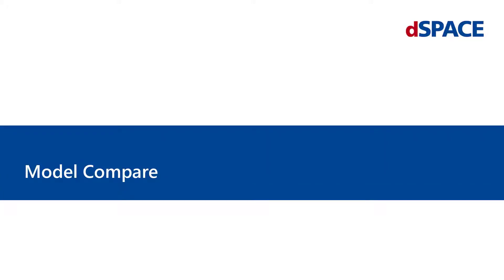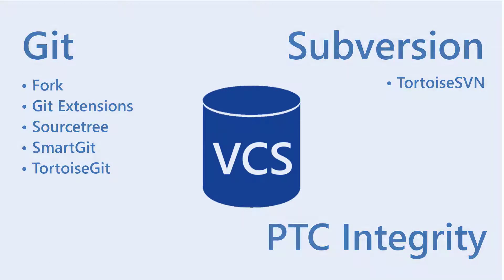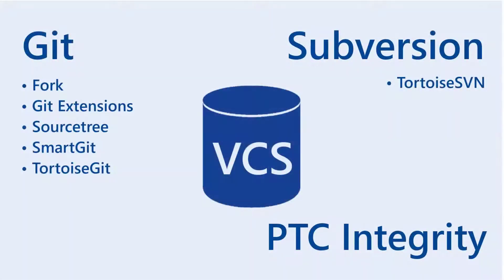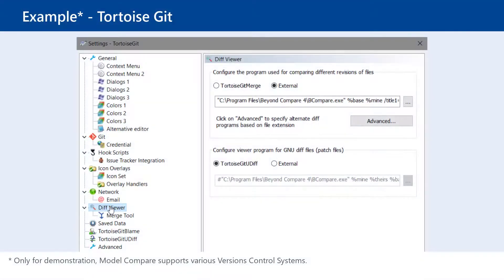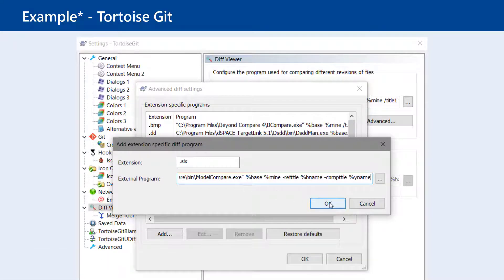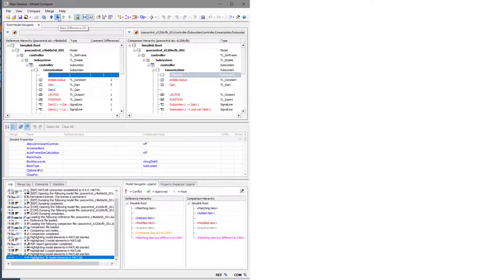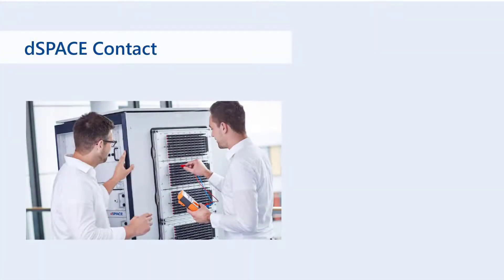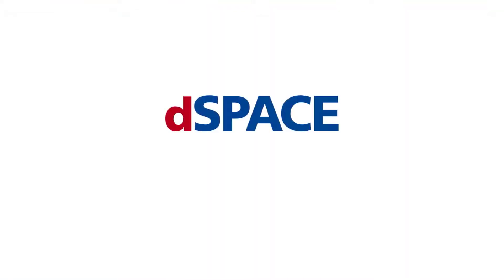dSPACE Model Compare - Comparing Models Stored in a Version Control System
This video gives you a quick overview of how you can use dSPACE Model Compare from a Version Control System like git to find all differences between two model versions.